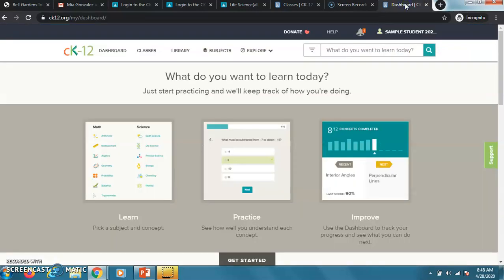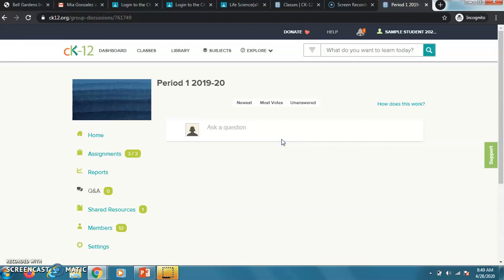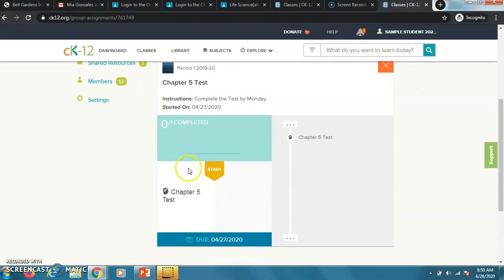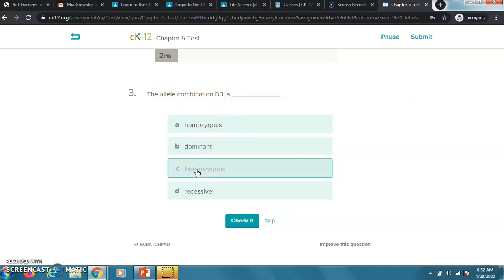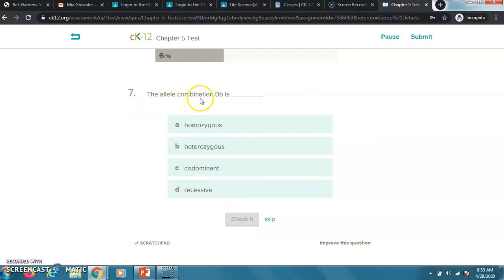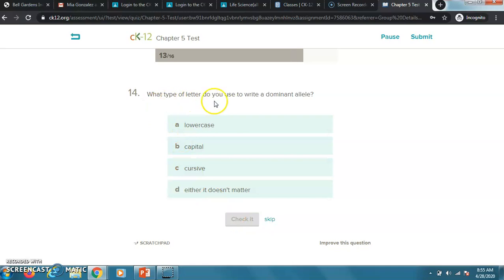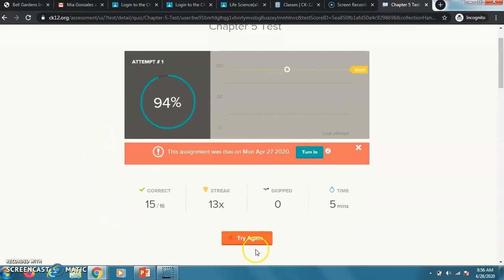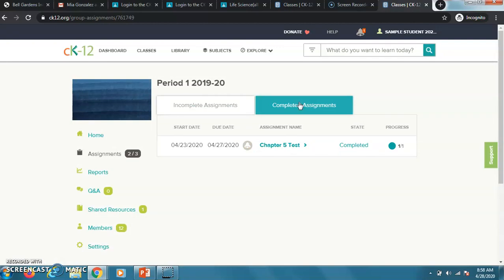CK12 Ch 5 Test answers